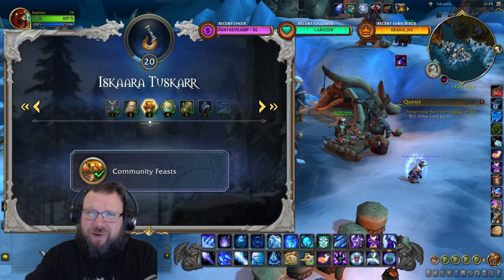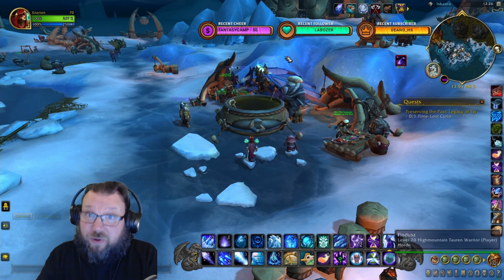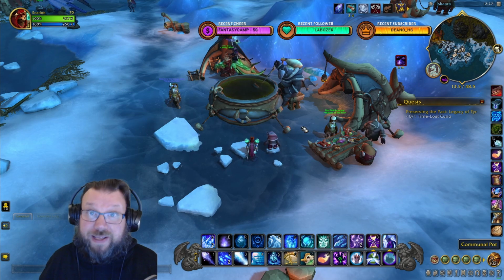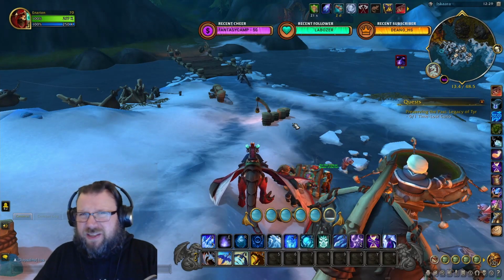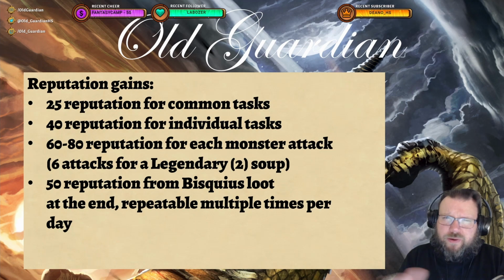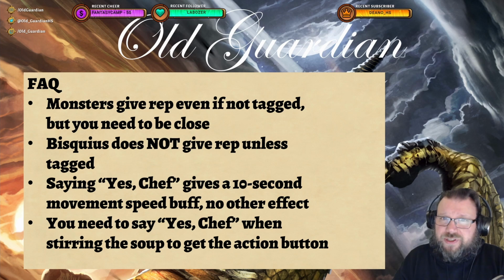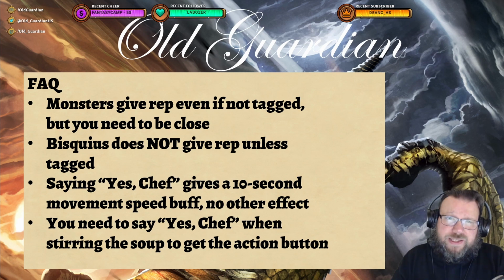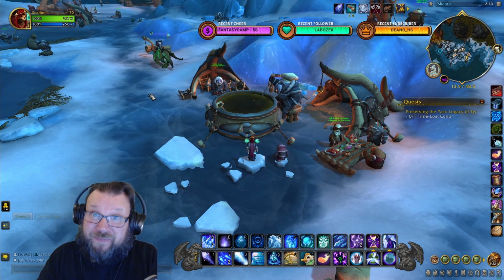The Complete Guide to Iskaara Tuskarr Community Feast - Reputation, Yes Chef, AFK - WoW Dragonflight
I take a look at all the details of the Iskaara Tuskarr Community Feast event you may have missed. You get a LOT of reputation even for repeats each week, and I show you exactly how. Have you ever wondered if Yes, Chef! does anything? How the monster attacks work? It's all here in this complete guide to the Iskaara Tuskarr Community Feast event in World of Warcraft Dragonflight!

My channel provides information on the other side of World of Warcraft. The side that is not Mythic+, raids, or PvP. I explore reputations, quests, world quests, professions, and secrets!